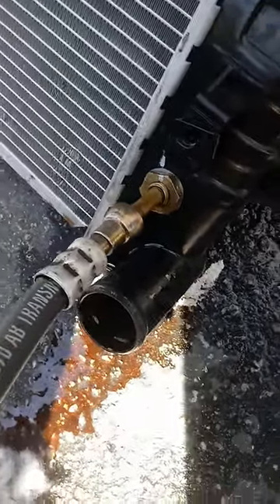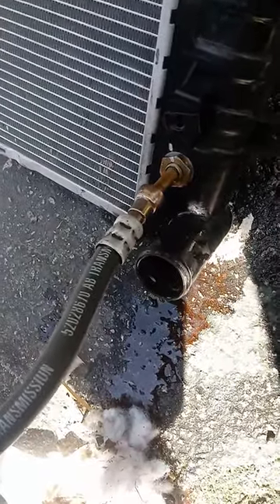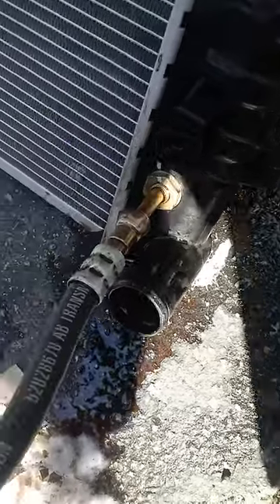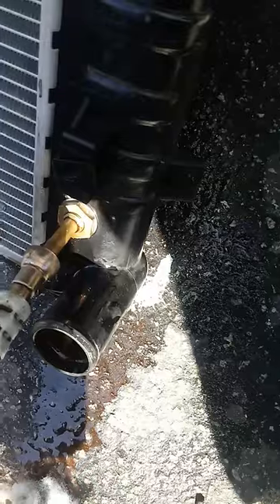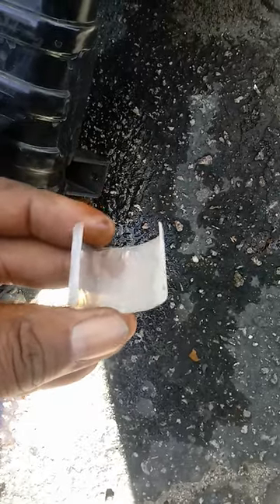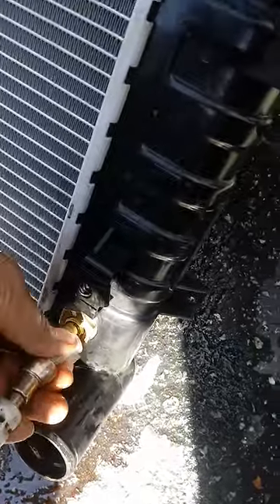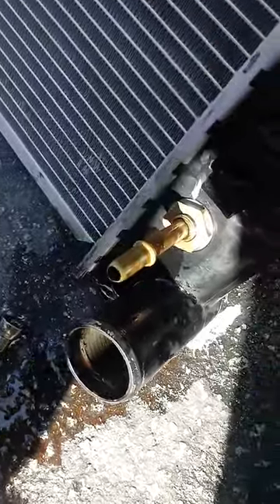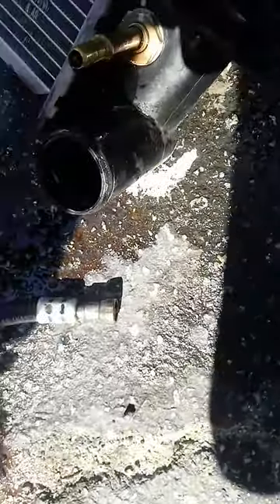Transmission line removal no tool - 97 dodge ram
How to remove a transmission line without the tool DIY